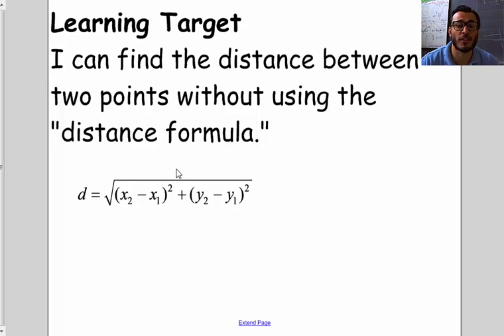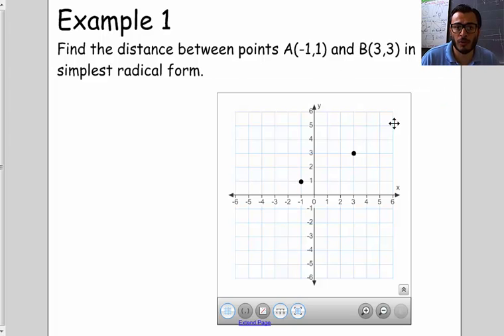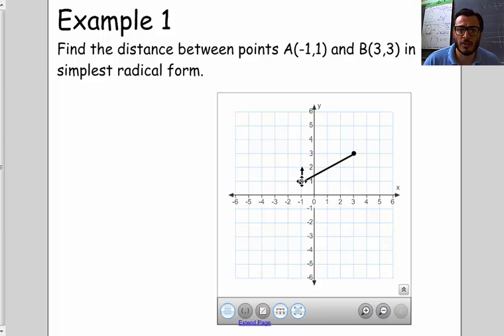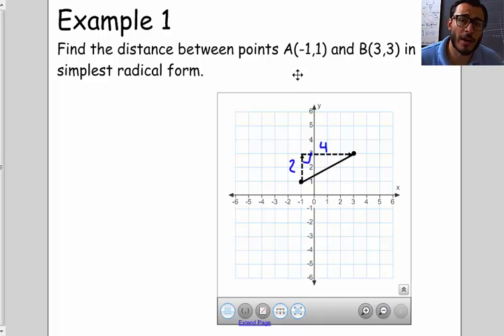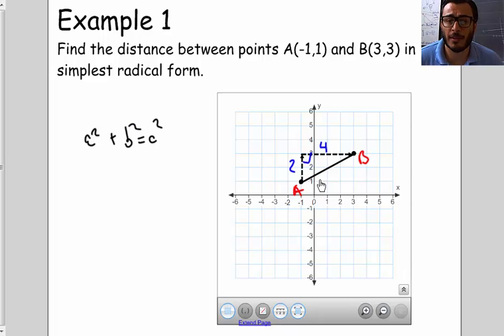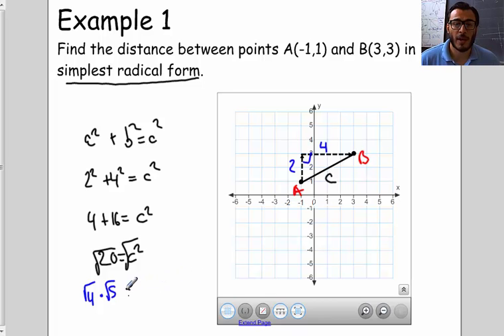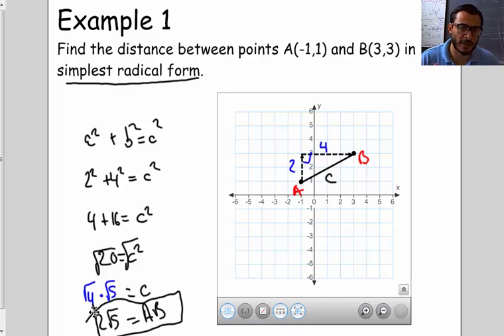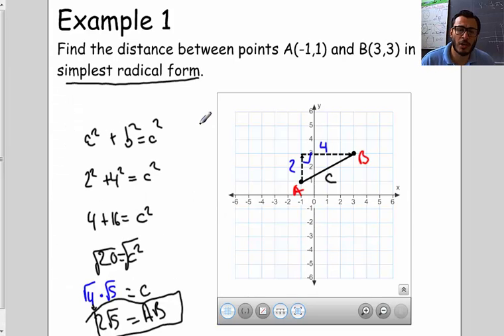Regents review IV Finding distance without the distance formula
Finding distance without the distance formula